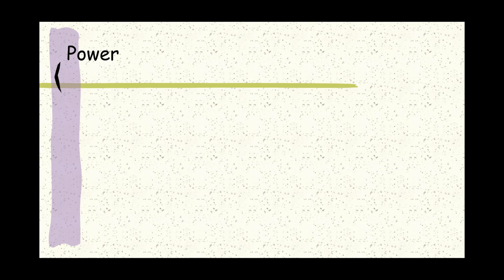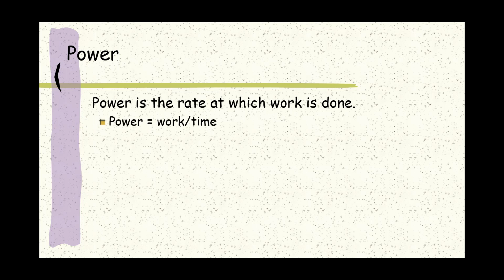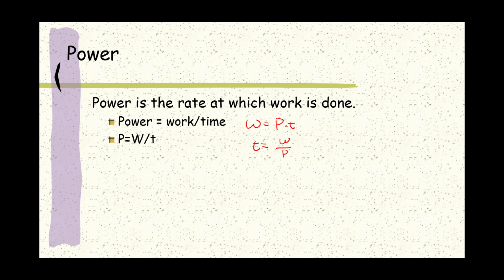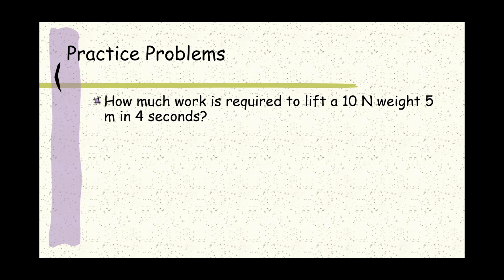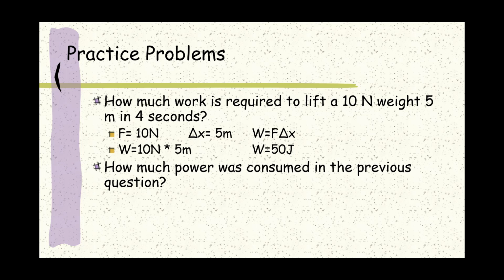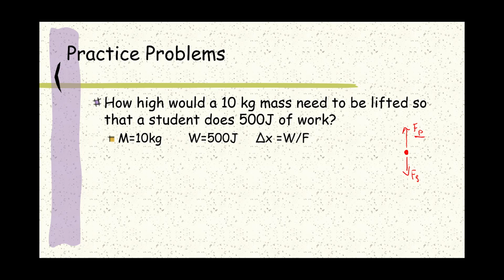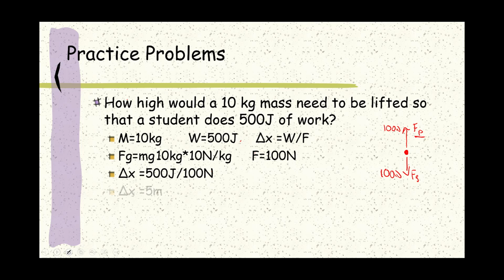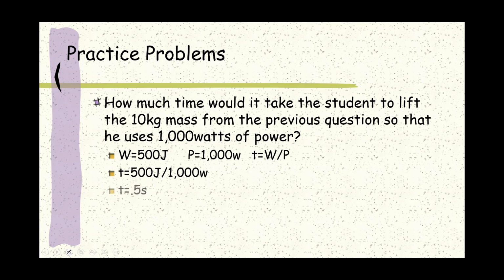Work and Power